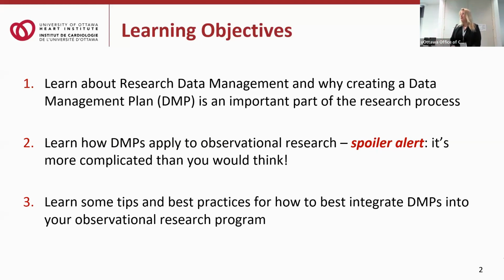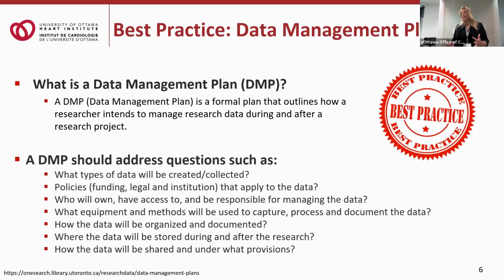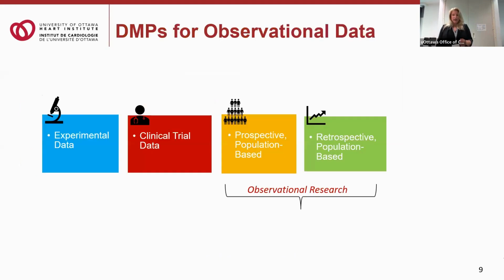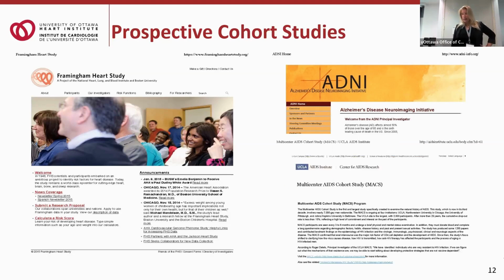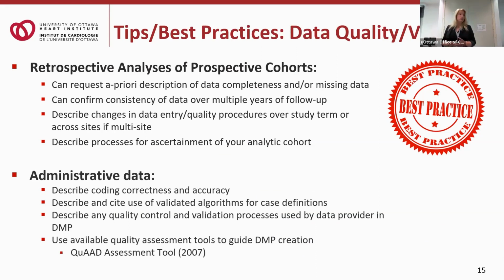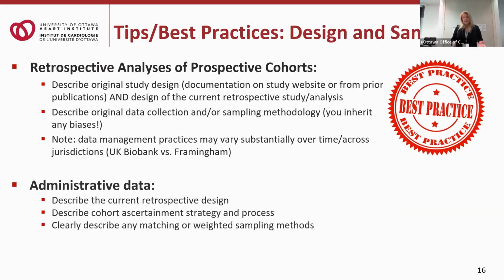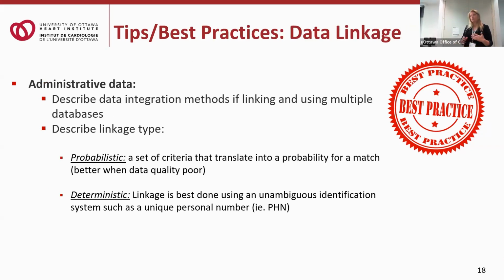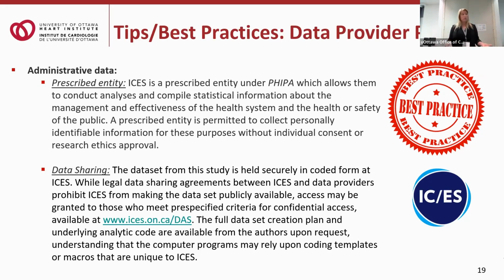2023 Data Champions Symposium - A Biomedical Data Management and Sharing Exemplar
The Ottawa Data Champions Symposium was held on March 27. It was a free hybrid symposium on research data management (RDM) and sharing in biomedicine. This symposium brought together different stakeholders to share ideas to address the challenges when managing and sharing biomedical research data. To learn more about the project, access our

This session was presented by Dr. Jodi Edwards.